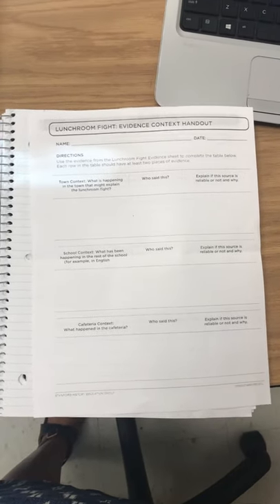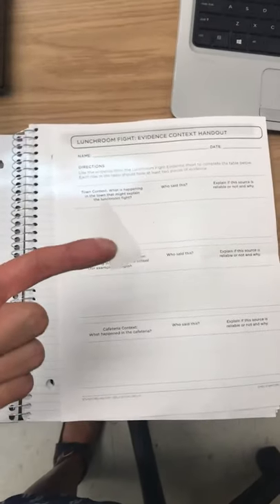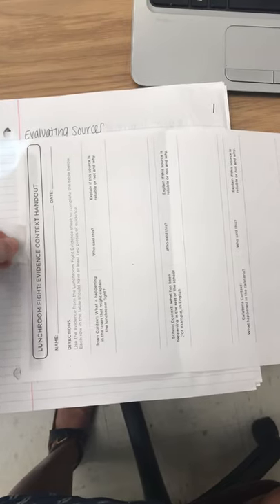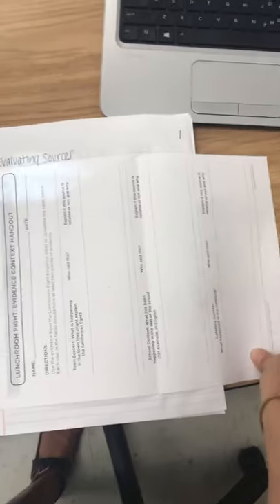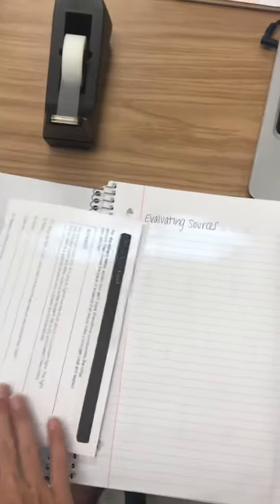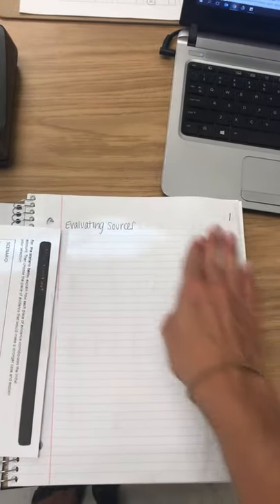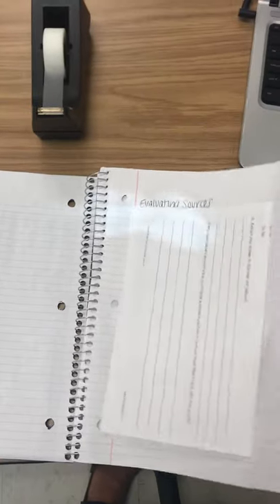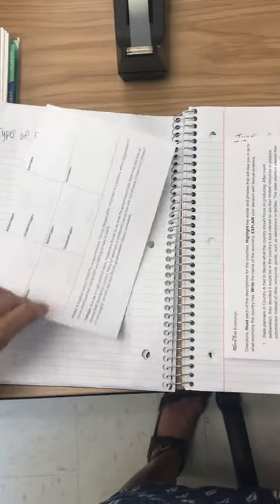How to tape worksheets into our notebook